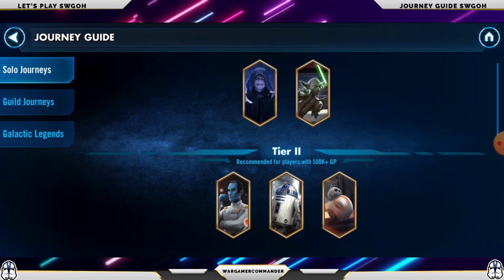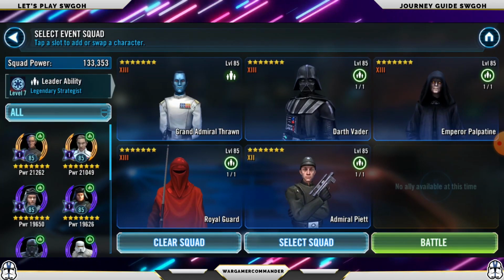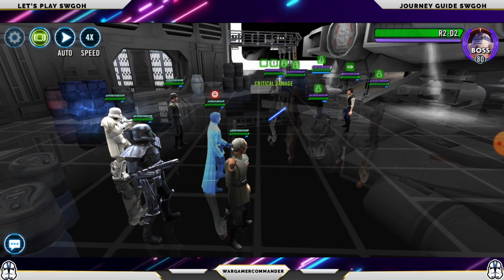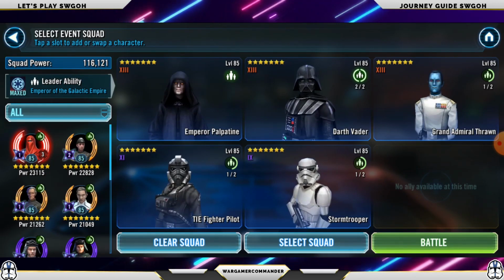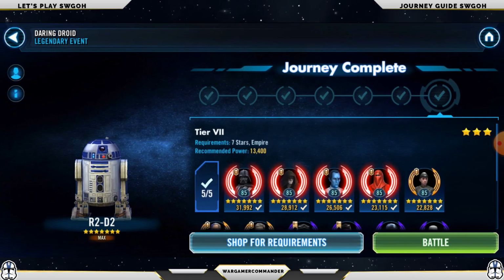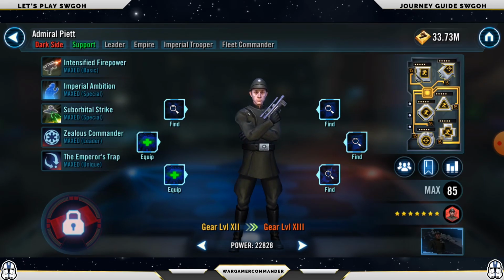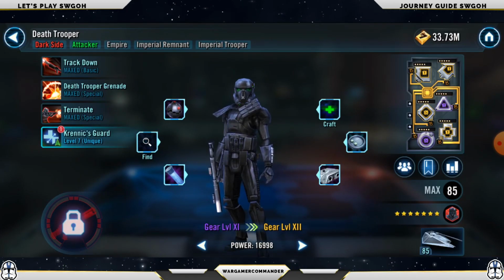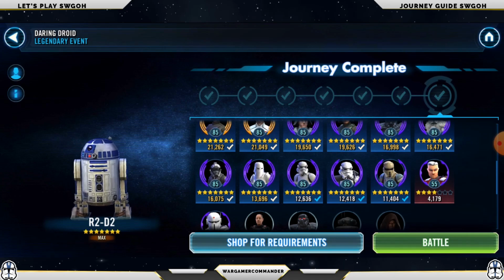Let's Play Journey Guide - Daring Droid event - SWGoH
21st November 2021

Timestamps
Intro 0:00
Beep Beep 0:37
Subscribe 2:24
Relic empire 2:43
Krennic's Empire 3:55
Imperial troopers 5:40
Old school empire 7:07
Thrawn led empire 8:30
Mods and gear 9:54
Talking 15:30
Subscribe 16:49
Outro 17:14

Support and like the Music.  I love it so I included them.

Visuals used.
Live Background
Greenscreen star wars characters used

Check out these other really great people making some SWGOH content too.